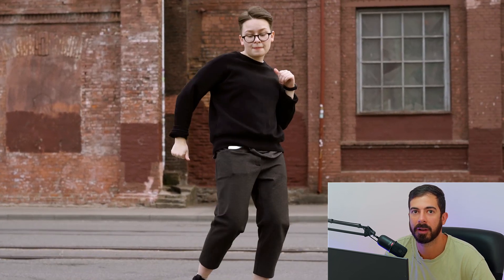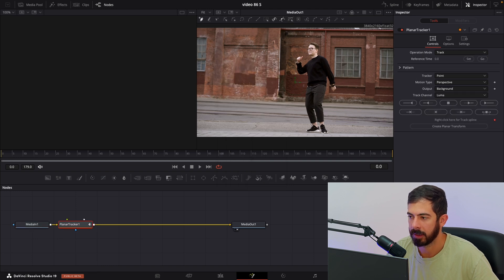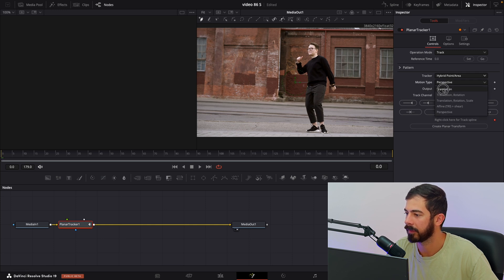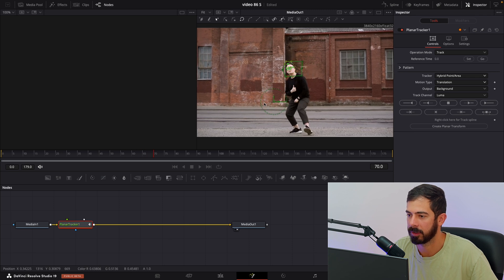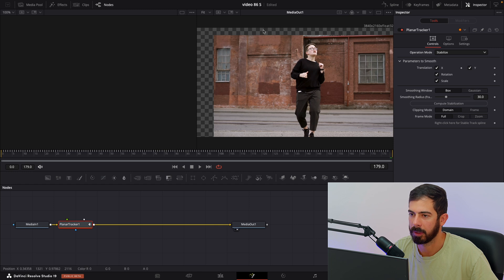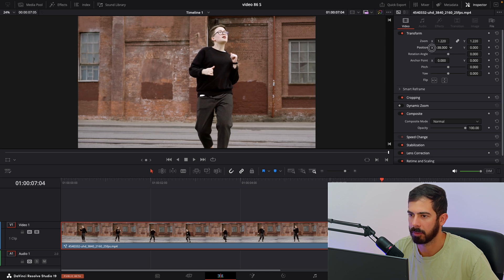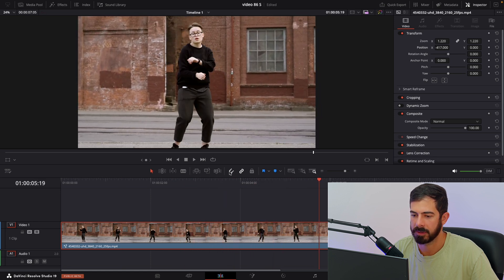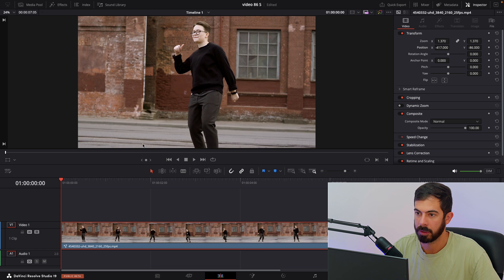Motion Track Objects in DaVinci Resolve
Learn how to motion track objects in DaVinci Resolve with this easy-to-follow tutorial! 🎯 Whether you're adding text, graphics, or visual effects to moving subjects, this guide will show you how to nail the perfect motion tracking effect in no time.

In this video, you'll learn:

Setting up motion tracking in DaVinci Resolve
Attaching graphics or text to tracked objects
Pro tips for smooth, accurate results